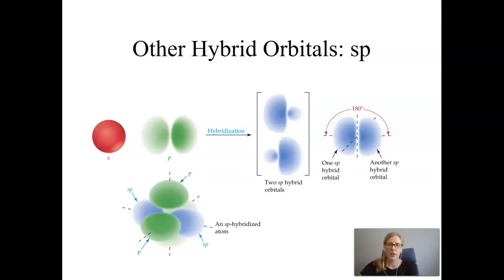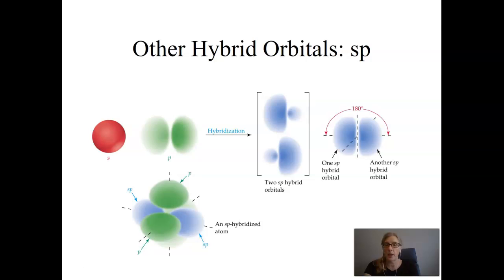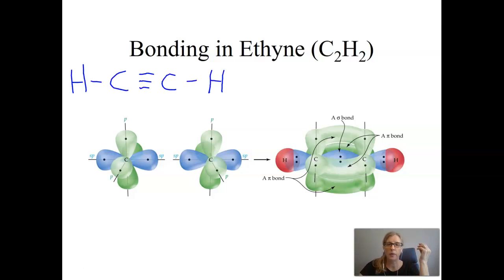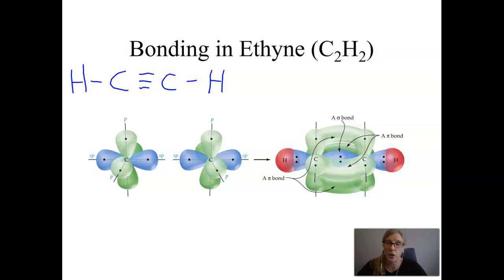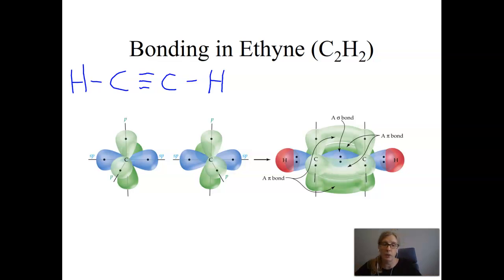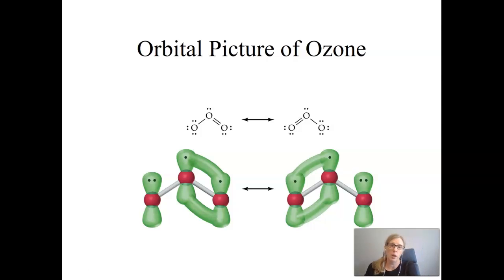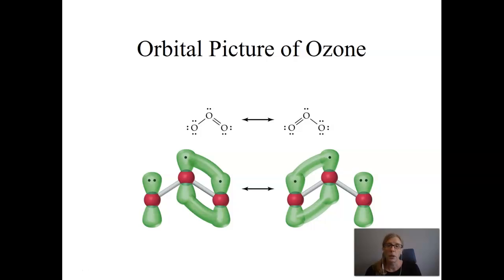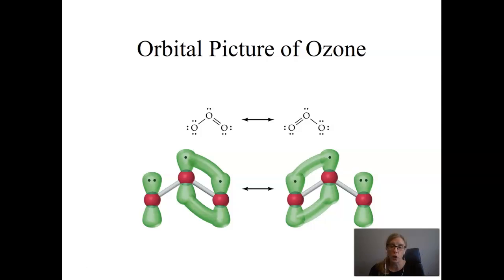Hybridization (Part 2) and resonance